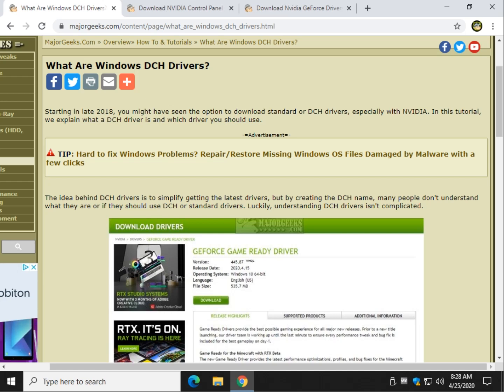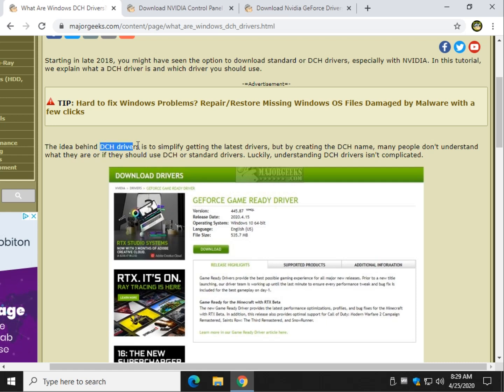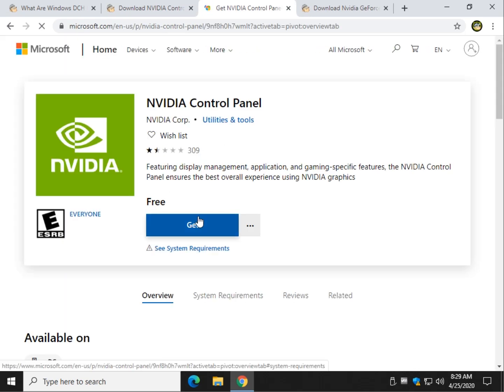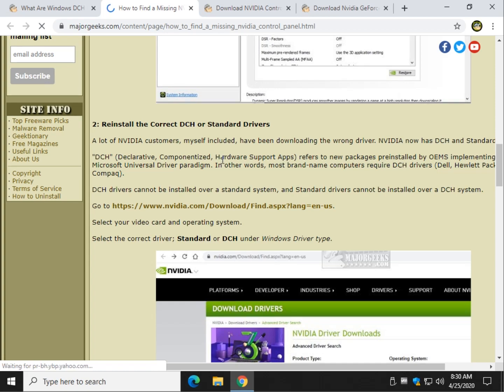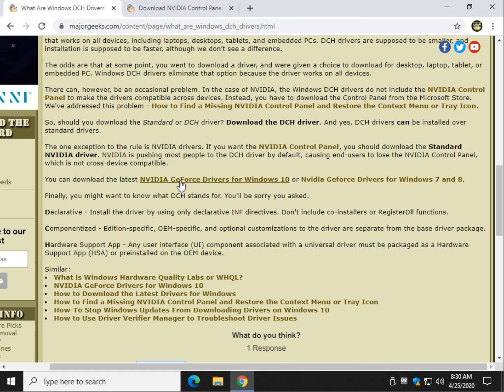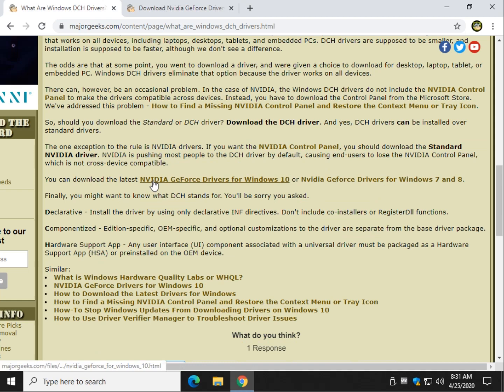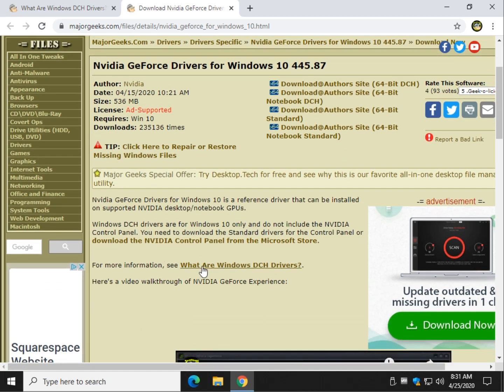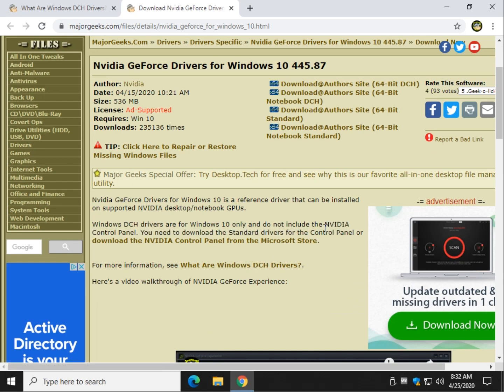What Are Windows DCH or Standard Drivers? (NVIDIA and Others)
Starting in late 2018, you might have seen the option to download standard or DCH drivers, especially with NVIDIA. In this tutorial, we explain what a DCH driver is and which driver you should use.